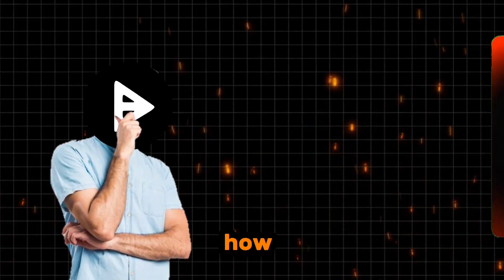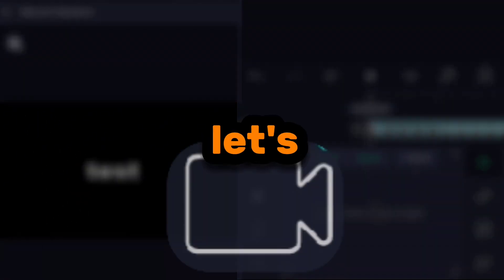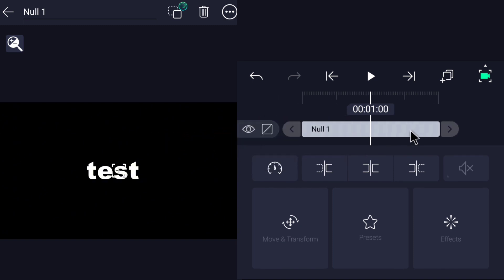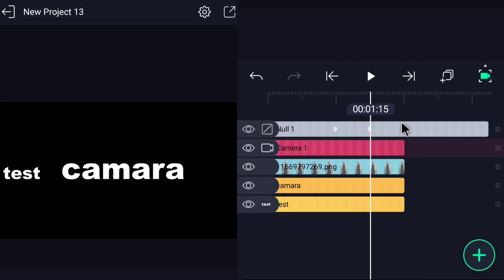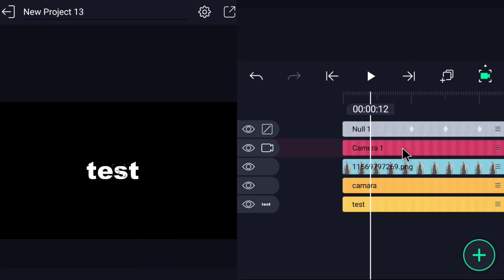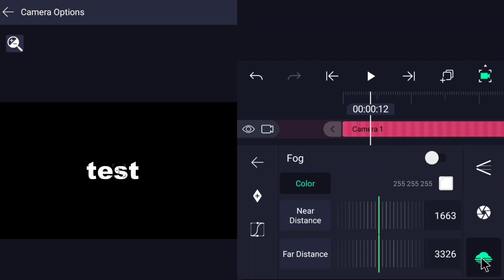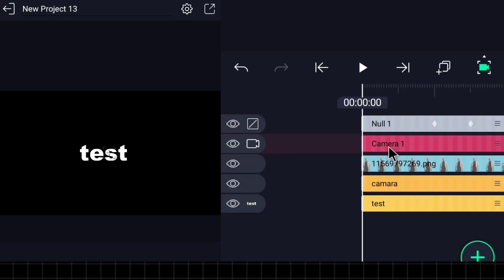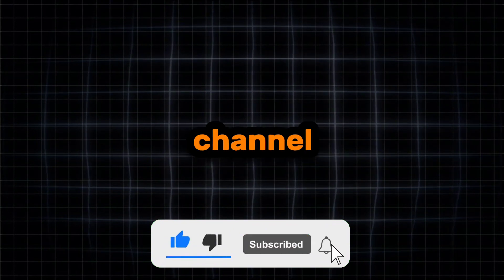3D Camera Movement In Alight Motion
Watch this video to learn how to use the camera in alight motion.
In this tutorial, you'll learn how to create dynamic camera movements in Alight Motion 4.0. We'll cover essential techniques for adding depth and visual interest to your animations. The video includes step-by-step instructions on:

- Picture Placement:
 Properly positioning your elements within the frame.

- Z-Axis and Position Settings:
Adjusting the depth of your layers.

- Camera Tutorial:
Creating smooth camera movements to follow your animation.

- Extra Effects:
Enhancing your composition with additional effects.

Whether you're a beginner or looking to level up your animation skills, this tutorial will help you master camera movement in Alight Motion! 🎥🚀